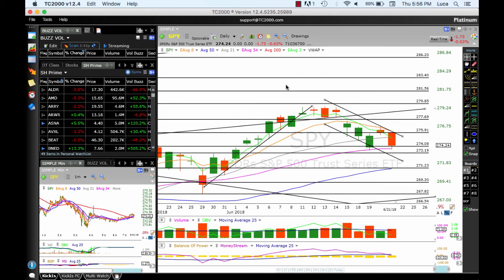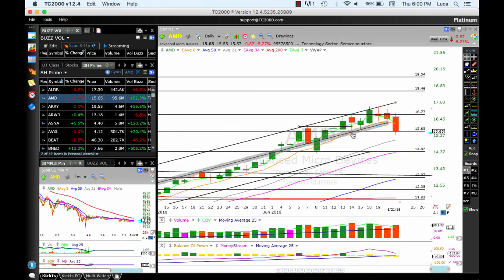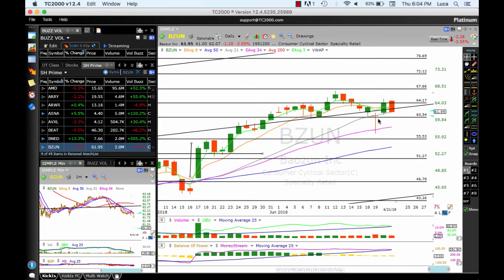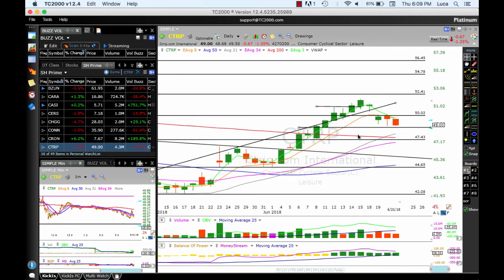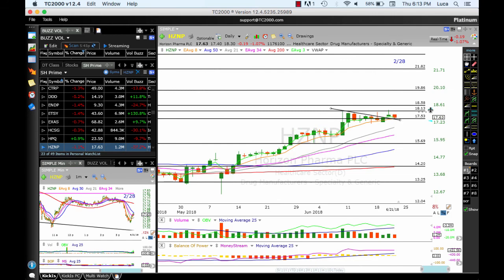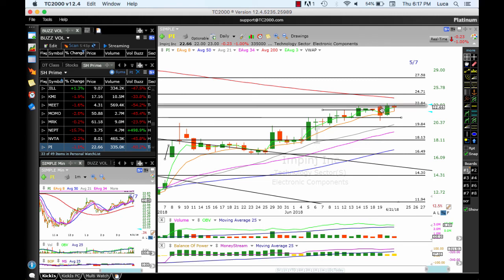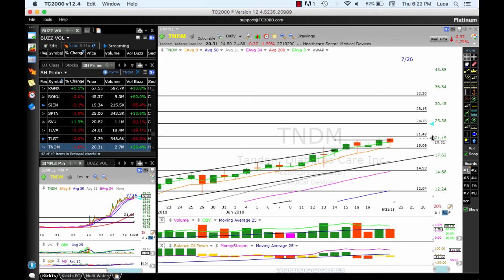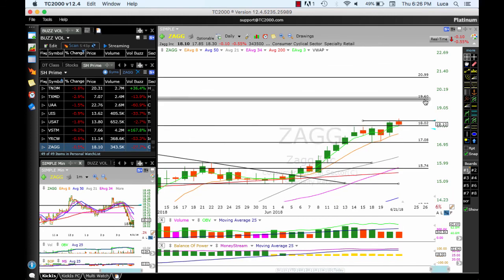Top trending stocks of the week ARRY, CERS, ENPD, HCSG, RGNX, NEPT, VSTM and more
Today we take a look at the technicals for our 20+ top trending stocks of the week: ARRY, CERS, ENPD, HCSG, RGNX, NEPT, VSTM and more.

Watch this video to get the technical insights.

Good trading!